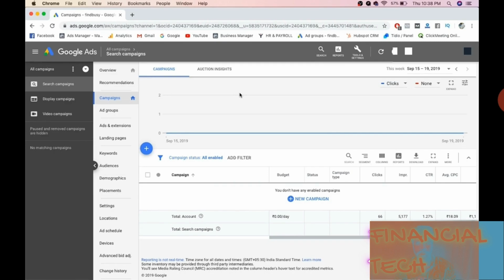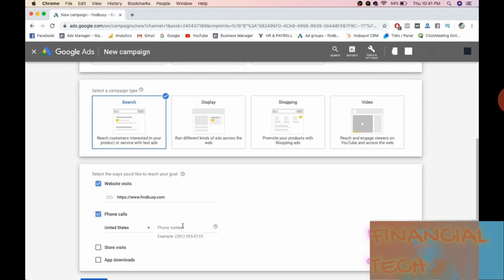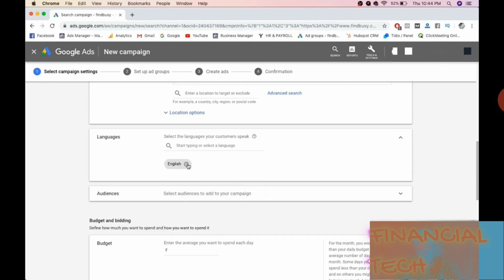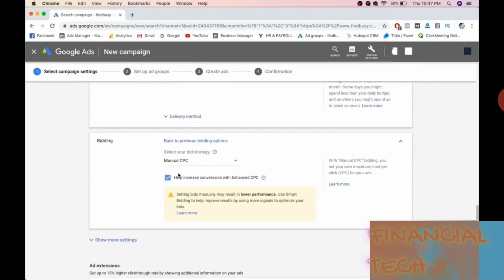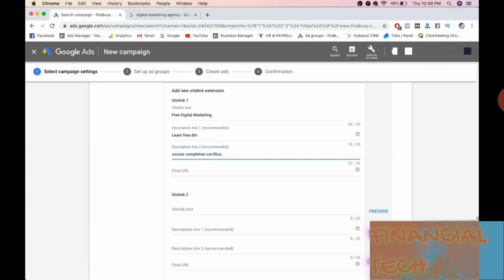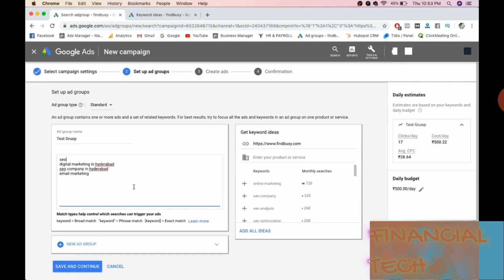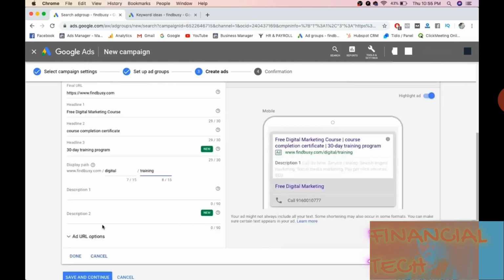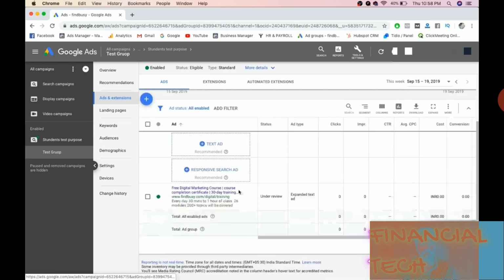HOW GOOGLE ADS WORK || FULL EXPLANANTION